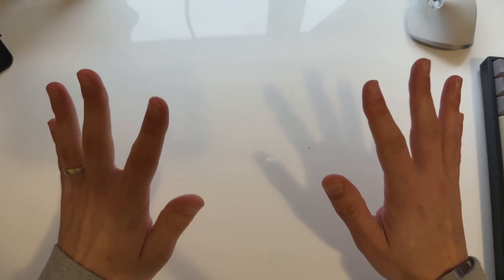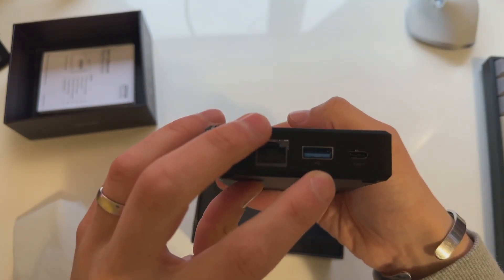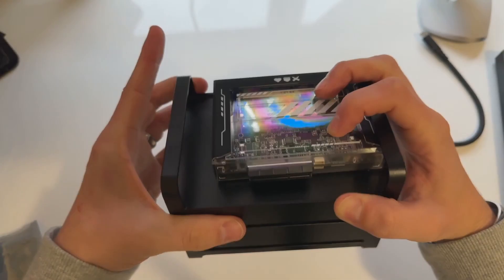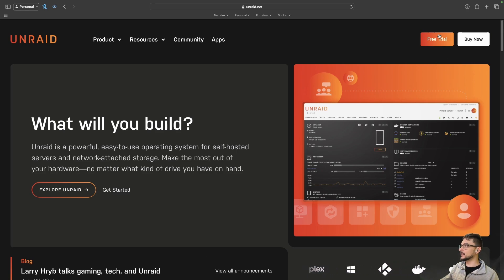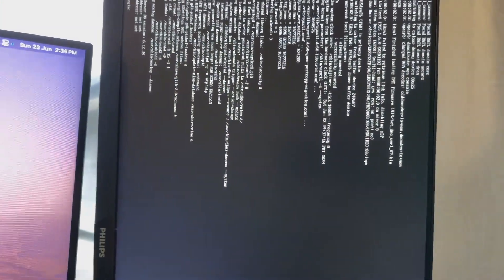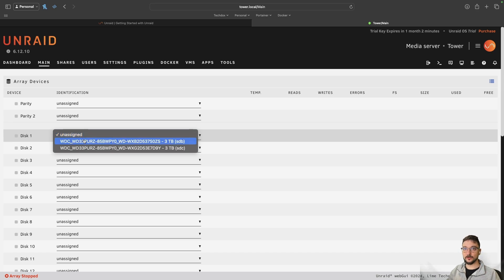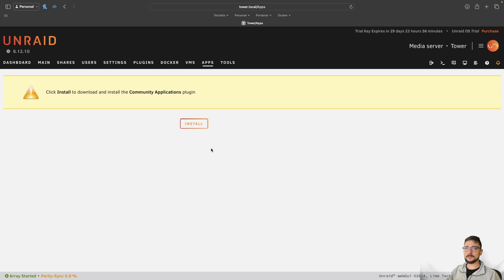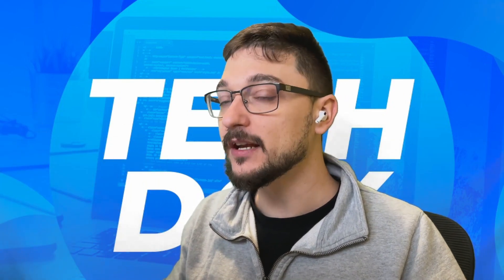DIY NAS with Unraid: Easy Home Server Build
ZimaBlade on Amazon

Join me as I test and play around with setting up a ZimaBlade as a NAS using Unraid. This isn't a step-by-step guide, but rather an exploration of the process and my experiences along the way. Watch as I unbox the ZimaBlade, install Unraid, and configure two drives for a self-hosted NAS setup. Perfect for those curious about NAS systems or looking for some tech inspiration.

Timestamps:
0:00 Hardware Overview
3:33 Zimaboard Memory Expansion
4:15 Adding the Harddrives
5:13 Getting Unraid Installed on USB
8:09 Installing Unraid
10:38 Setting up the drives in Unraid
12:20 Unraid Overview
13:50 Setting up a Share
15:08 ClosingThoughts
16:38 Outro